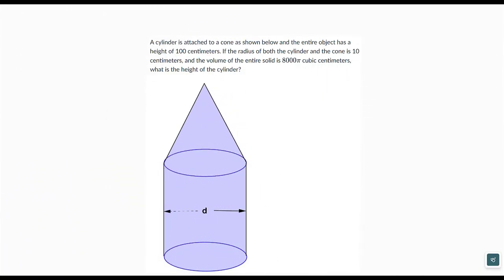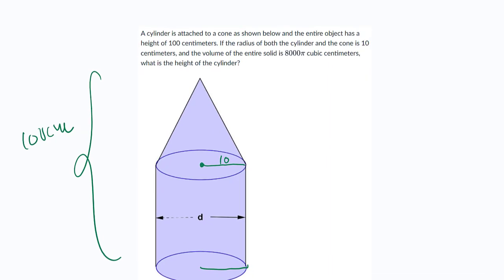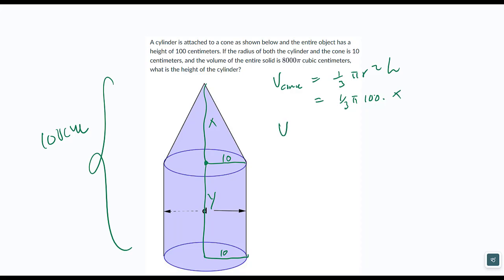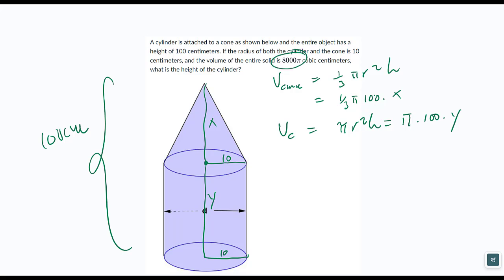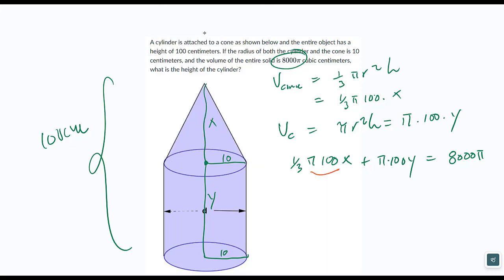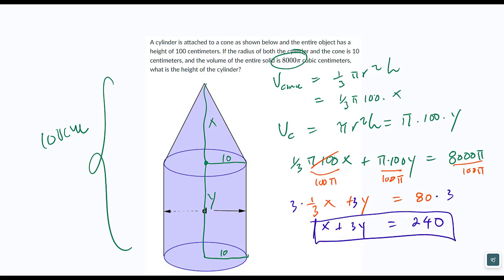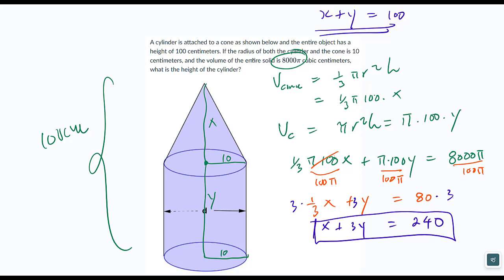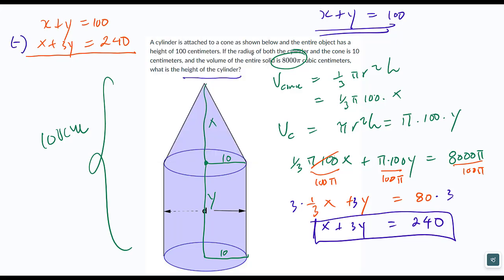DIGITAL SAT MATH PROBLEM-volume of solid with a system of equation #85